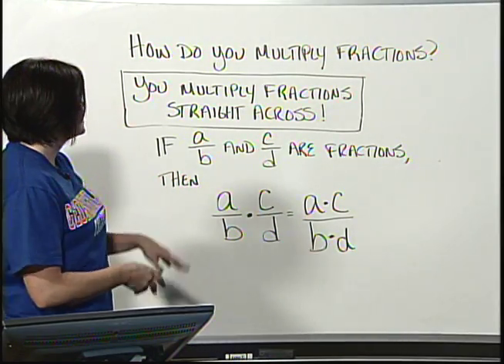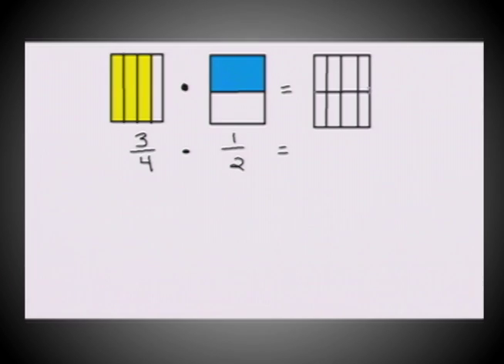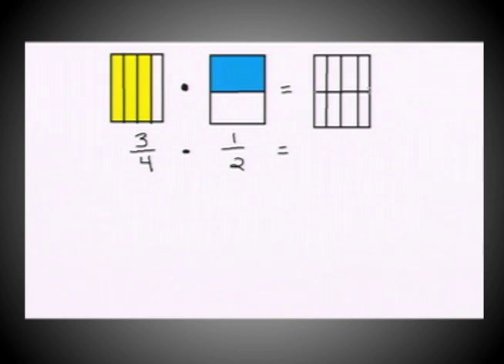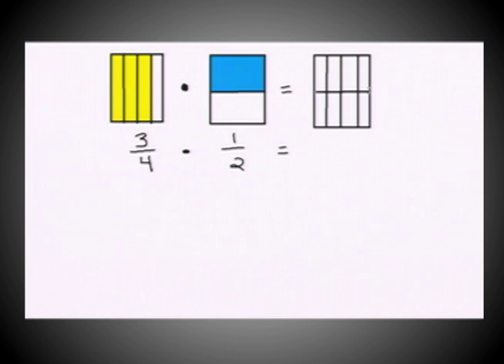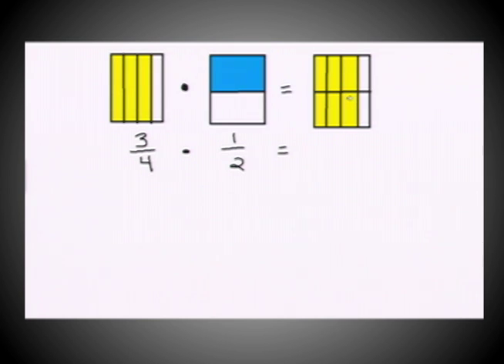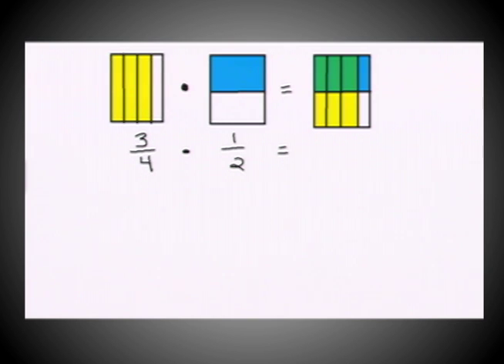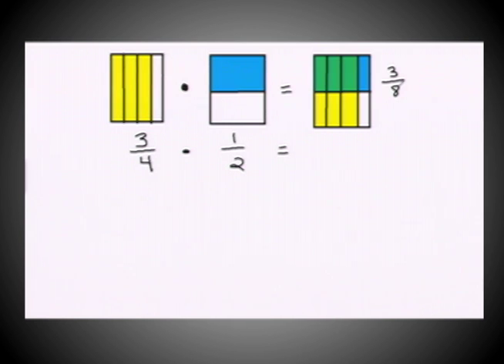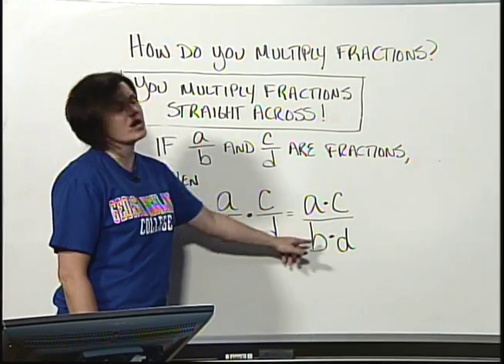Math 0097 & 0099 Tutorial 42 - How do you multiply fractions?